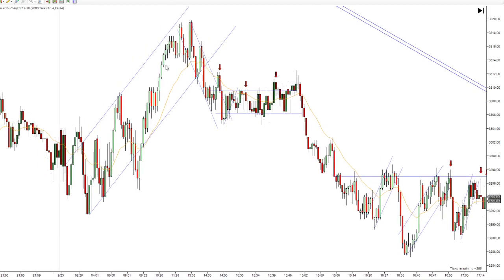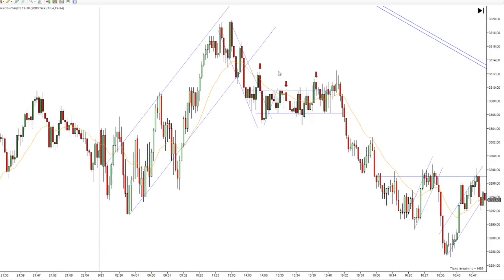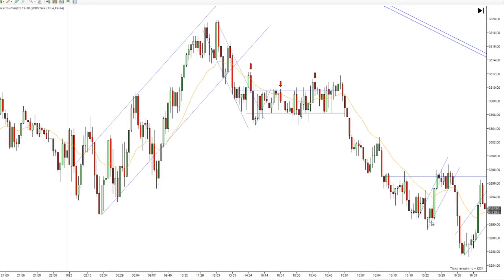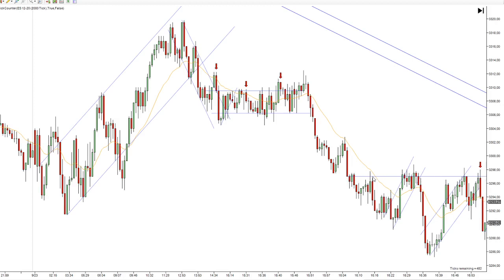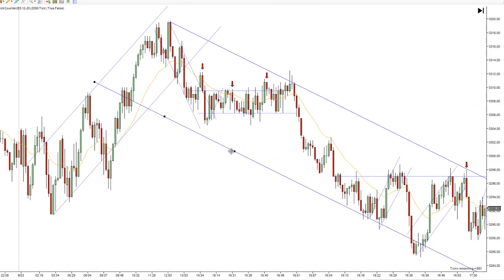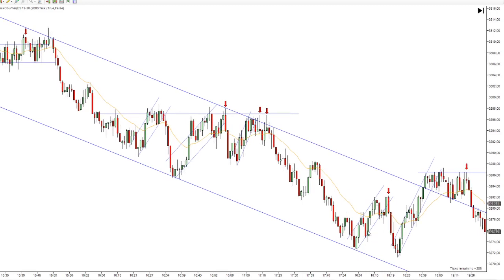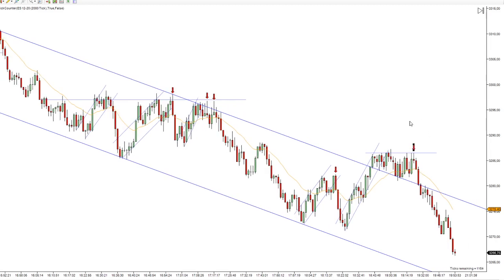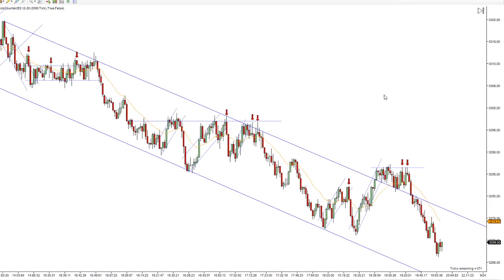TRADING 101: I teach you to day trade properly...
Live Day Trading Examples

Key rules of our strategy:
1) Second entried in the direction of a trend
2) Trendlines
3) Failed breakouts
4) Failed second entry counter trend
5)  Support and resistance